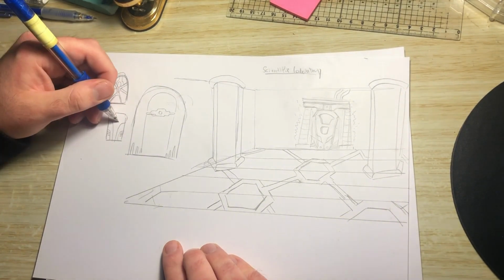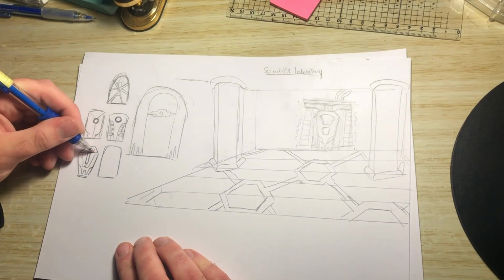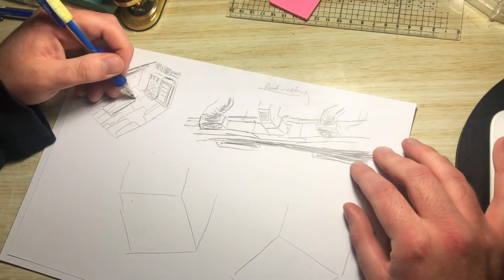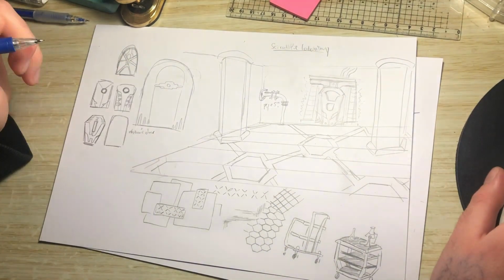SCIENTIFIC LAB CONCEPT ROUGHS |100DaysOfMakingComics S2: DAY 57